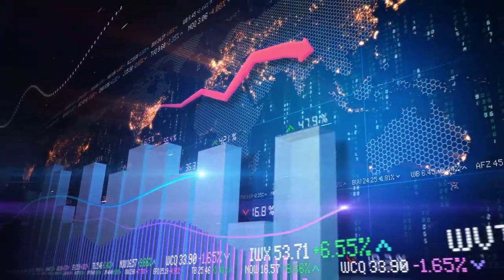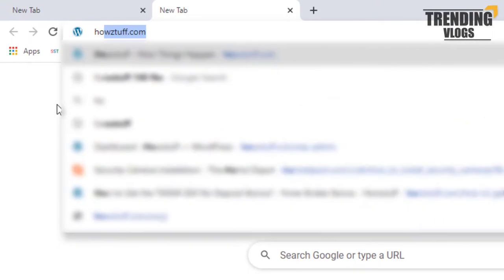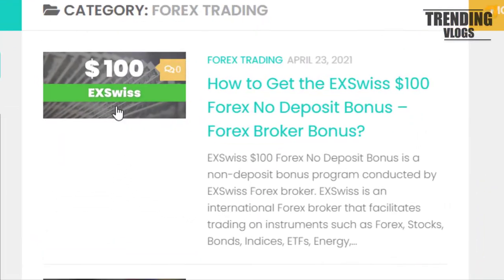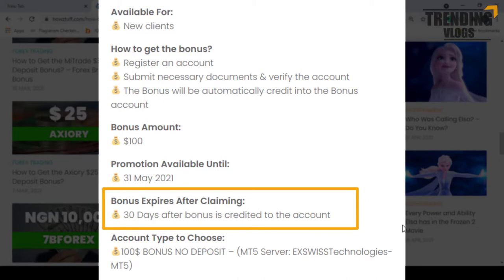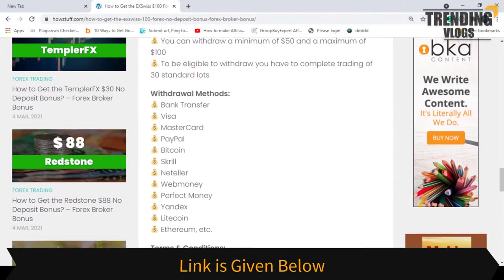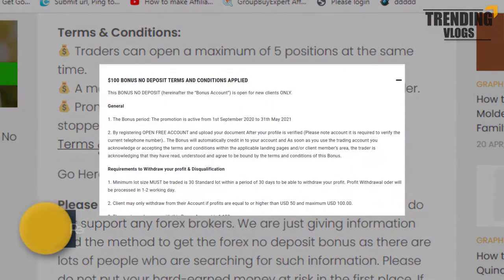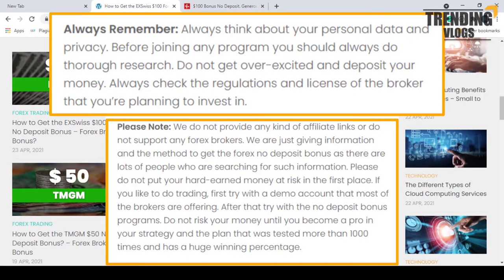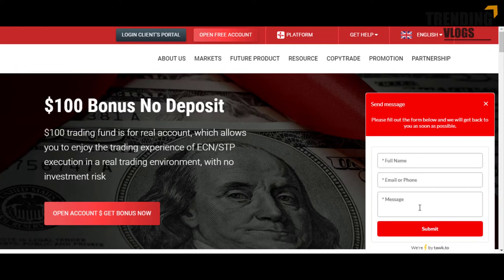No Deposit Bonus Forex Broker - ExSwiss $100 No Deposit Bonus - Forex Trading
fxtm bonus
freshforex bonus
avatrade bonus
justforex bonus
superforex bonus
latest forex no deposit bonus
ndb forex
free bonus forex
fortfs bonus
octafx bonus
instaforex deposit
best forex bonus
fbs deposit
forexchief bonus
fxnewinfo
oanda bonus
amega bonus
upforex bonus
weltrade bonus
fxgiants welcome bonus
gt247 bonus
lqdfx bonus
atfx bonus
nordfx bonus
bitfreezy bonus
templerfx bonus
freshforex registration
gretongan forex
tigerwit bonus
forex brokers with deposit bonus
fxplayer bonus
easymarkets bonus
liteforex bonus
fx bonus
baazex
ironfx bonus
2020 no deposit bonus forex
tradersway bonus
2020 forex no deposit bonus
amegafx bonus
npbfx bonus
tdfx bonus
octafx deposit
kaje forex
pepperstone bonus
fxgiants bonus
roboforex no deposit bonus
fxreino
axitrader bonus
100 deposit bonus forex
teletrade bonus
xm free bonus
fxcm bonus